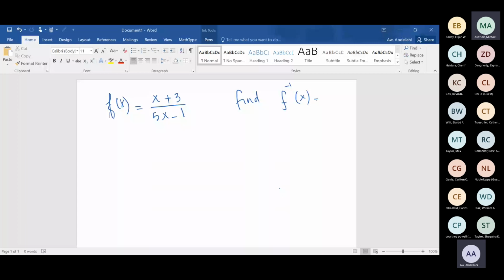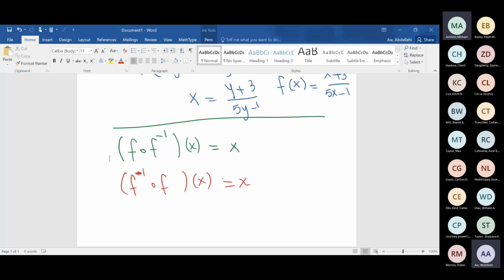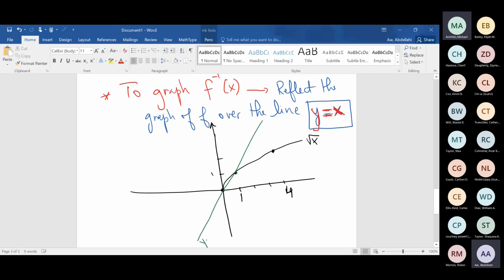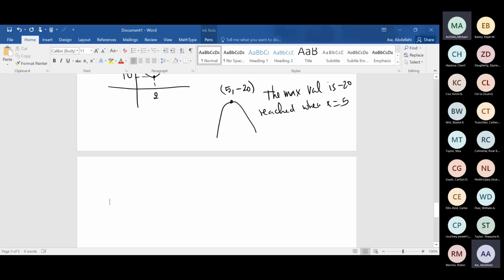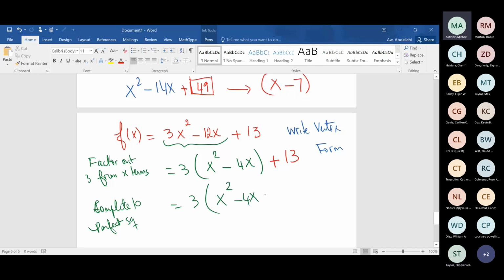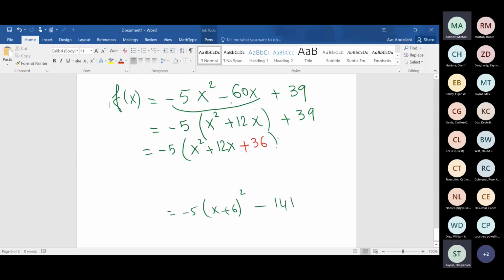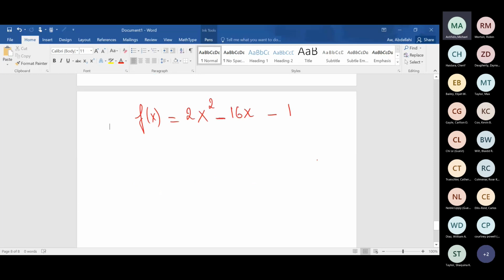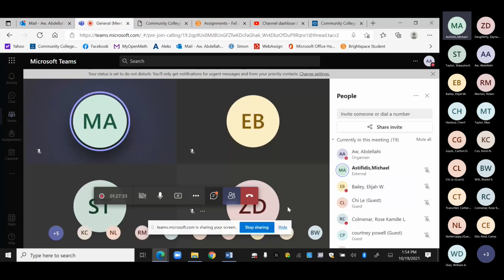1019 math 163 ona